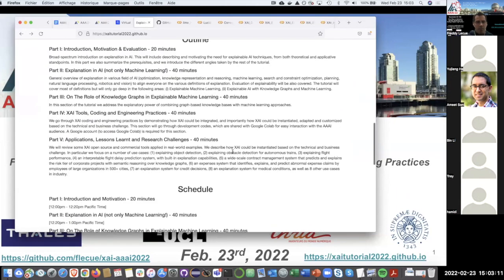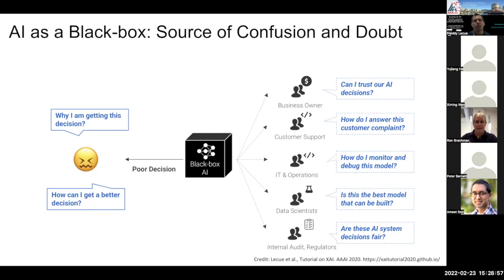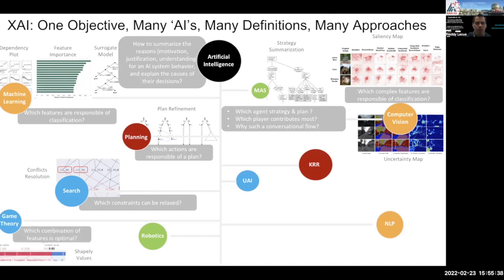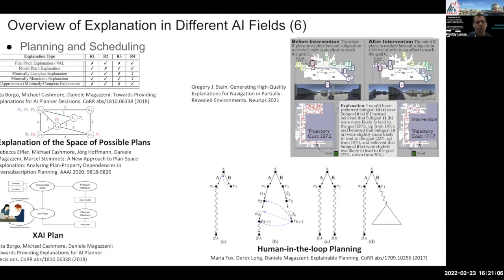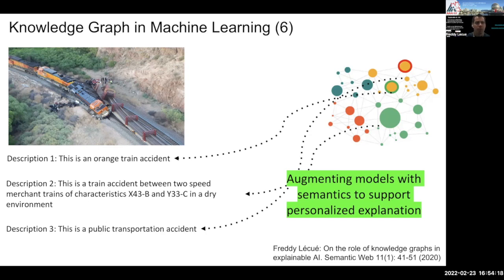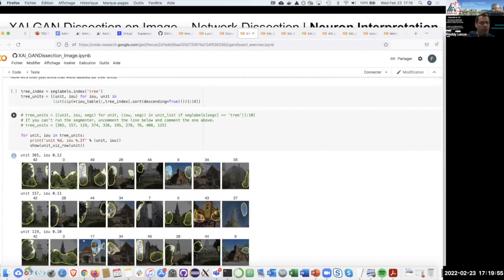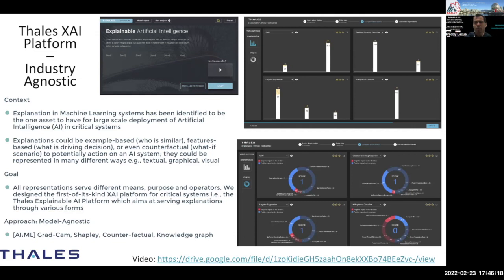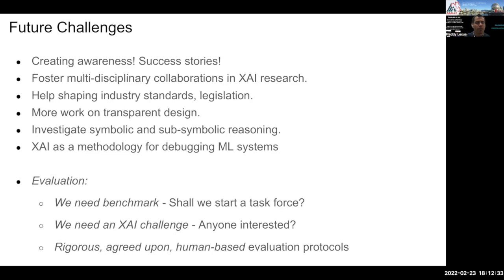AAAI22 - On Explainable AI - Tools - XAI Coding And Engineering Practices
This video is about: Explainable AI - Tools - XAI Coding And Engineering Practices - tutorial presented at AAAI 2022 on February 22 (Virtual event - 600+ participants)

Who: Freddy Lecue, Fosca Giannotti, Riccardo Guidotti and Pasquale Minervini

Overview:
The future of AI lies in enabling people to collaborate with machines to solve complex problems. Like any efficient collaboration, this requires good communication, trust, clarity and understanding. XAI (eXplainable AI) aims at addressing such challenges by combining the best of symbolic AI and traditional Machine Learning. Such topic has been studied for years by all different communities of AI, with different definitions, evaluation metrics, motivations and results.

This tutorial is a snapshot on the work of XAI to date, and surveys the work achieved by the AI community with a focus on machine learning and symbolic AI related approaches (given the halfday format). We will motivate the needs of XAI in real-world and large-scale application, while presenting state-of-the-art techniques, with best XAI coding practices. In the first part of the tutorial, we give an introduction to the different aspects of explanations in AI. We then focus the tutorial on two specific approaches: (i) XAI using machine learning and (ii) XAI using a combination of graph-based knowledge representation and machine learning. For both we get into the specifics of the approach, the state of the art and the research challenges for the next steps. The final part of the tutorial gives an overview of real-world applications of XAI as well as best XAI coding practices.

Agenda
Part I: Introduction and Motivation - 20 minutes
Part II: Explanation in AI (not only Machine Learning!) - 40 minutes
Part III: On The Role of Knowledge Graphs in Explainable Machine Learning - 40 minutes
Part IV: XAI Tools, Coding and Engineering Practices - 40 minutes
Part V: XAI Applications, Lessons Learnt and Research Challenges - 40 minutes